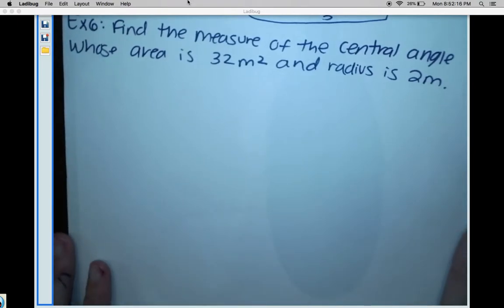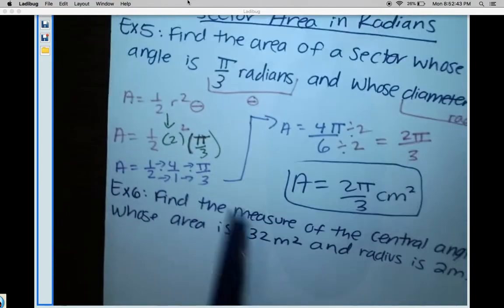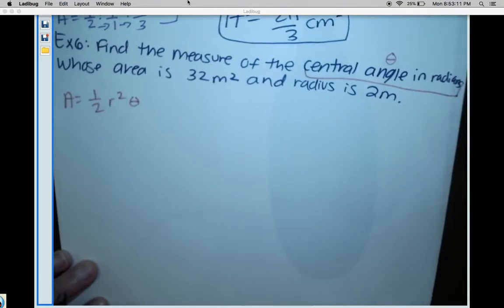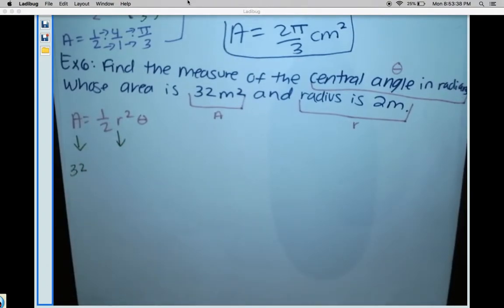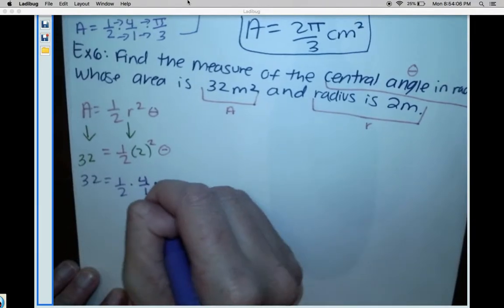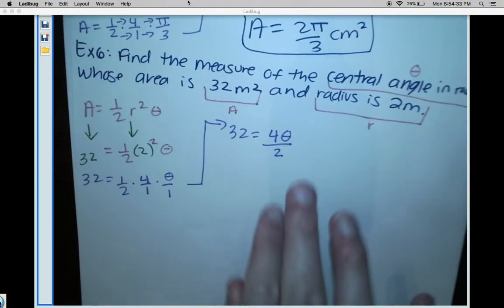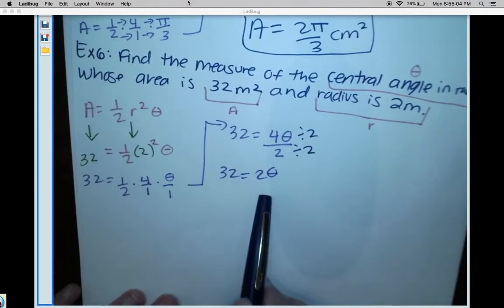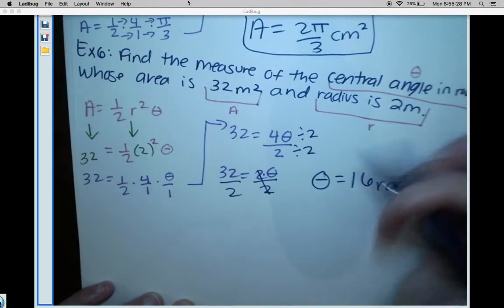Ex 6 Sector Area in Radians